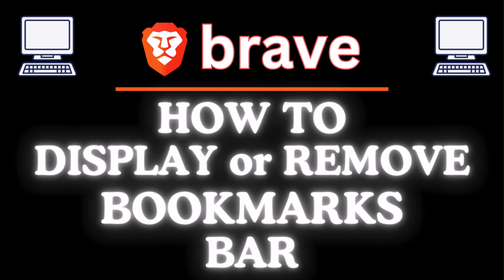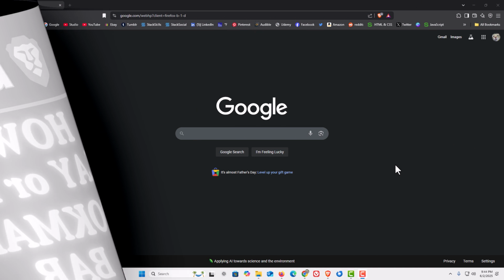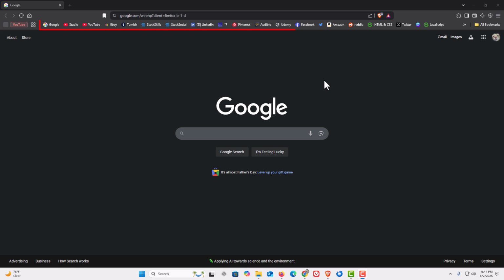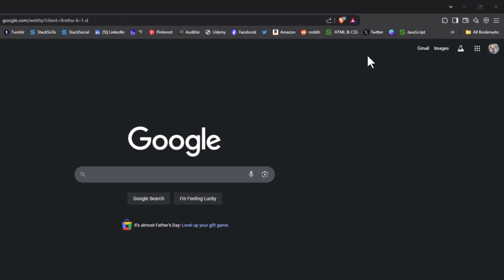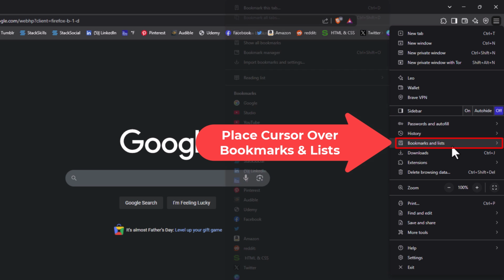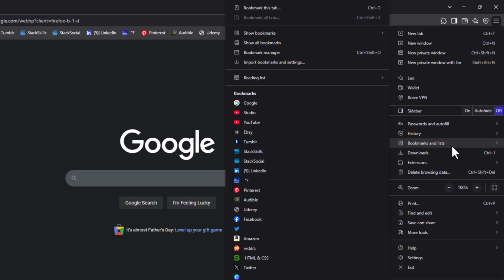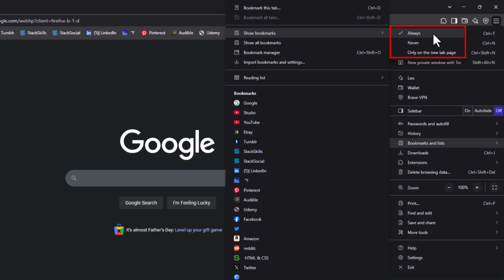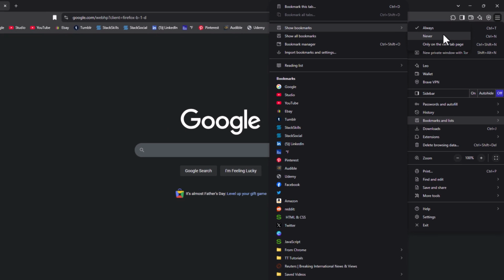How to Display or Remove The Bookmarks Toolbar on the Brave Web Browser | PC Tutorial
Want a cleaner browser look or quick access to your favorite sites? In this quick tutorial, you'll learn how to display or remove the bookmarks toolbar in the Brave web browser using a PC. Whether you're organizing your bookmarks or minimizing distractions, this guide walks you through the steps in just a few clicks.

🔍 In This Video, You’ll Learn:

✅ How to show the bookmarks bar in Brave

✅ How to hide the bookmarks toolbar

✅ Tips for customizing your Brave browsing experience

Perfect for both new and experienced Brave users looking to streamline their browser layout.

Simple Steps
1. Open The Brave Browser.
2. Click On The 3 bar hamburger menu In the upper right hand corner.
3. Place your cursor over "Bookmarks And Lists" and then place the cursor over "Show Bookmarks". You will have the choices "Always, Never, or Only On The New Tab Pages".

Chapters
0:00 How To Show or Hide The Bookmarks Toolbar On The Brave Browser
0:16 Open The Brave Browser
0:26 Where The Bookmarks Bar Is Located On The Brave Browser
0:36 Click On The 3 Bar Hamburger Menu
0:46 Go To Bookmarks and Lists
0:56 Place Your Cursor Over Show Bookmarks
1:06 Choose Between Always, Never, and Only On New Tab Pages